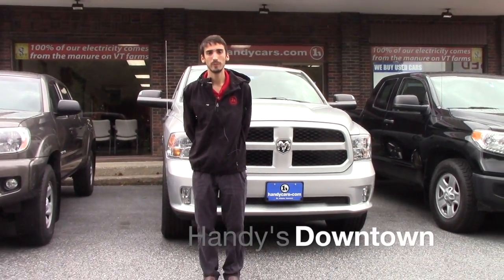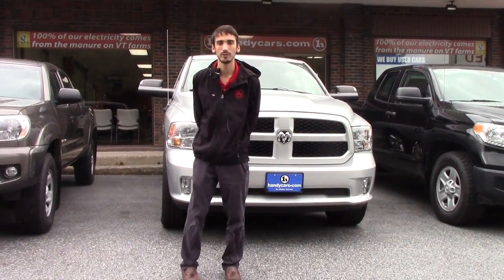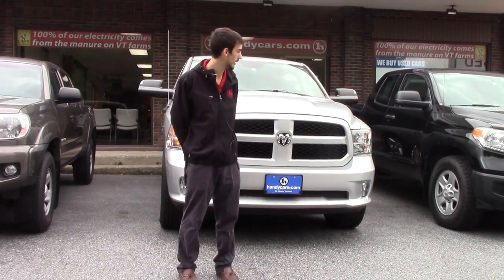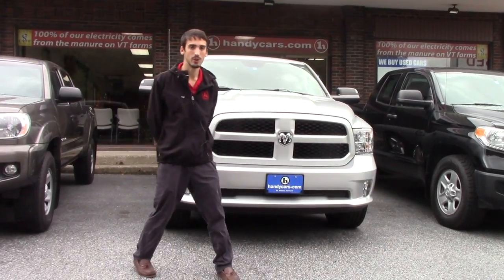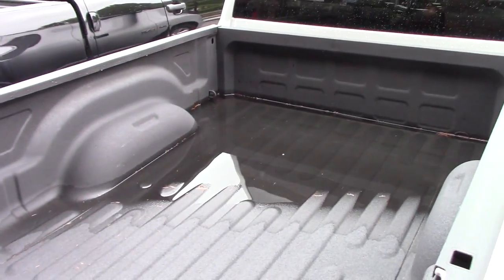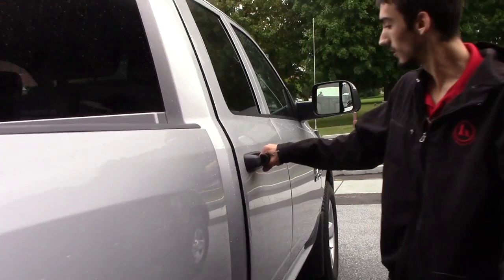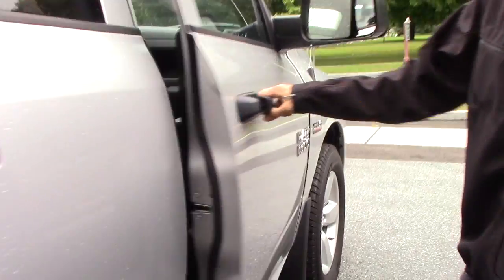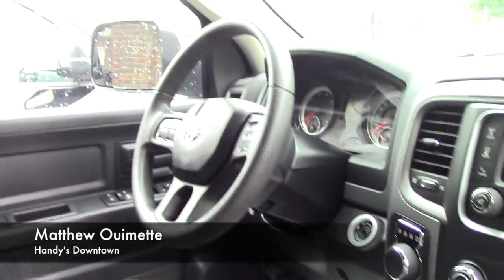2014 Dodge RAM for Andrew from Matt at Handy's Downtown